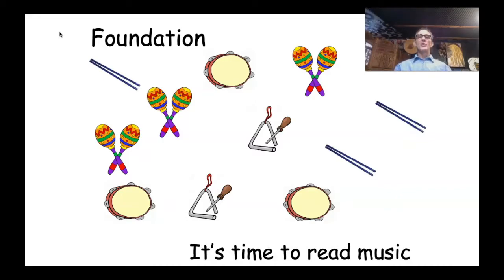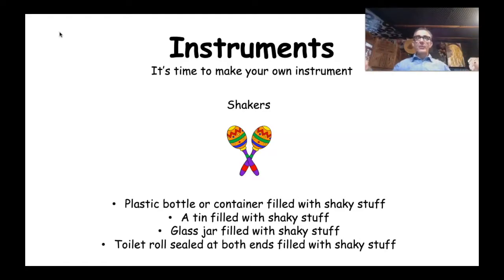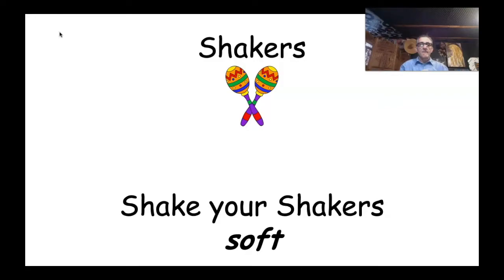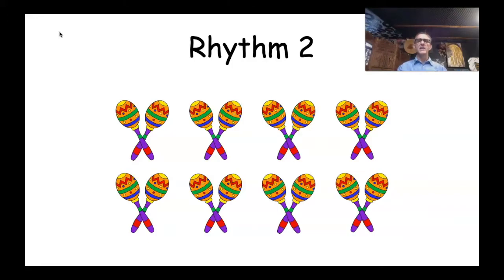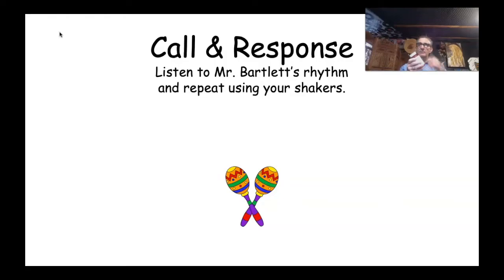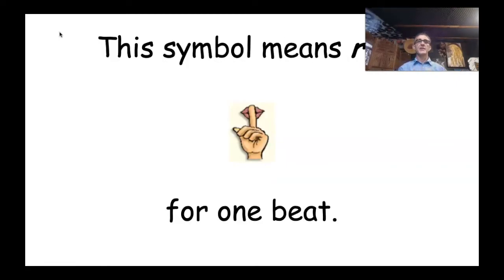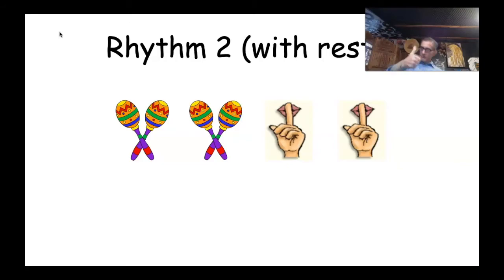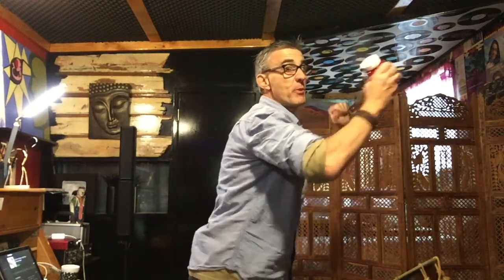Reading Music Symbols (Foundation) Lesson 1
The first of two lesson on Reading Music Symbols. The lesson also includes instrument making and movement. musicwithmrbartlett musicsymbols musicforfoundation music education